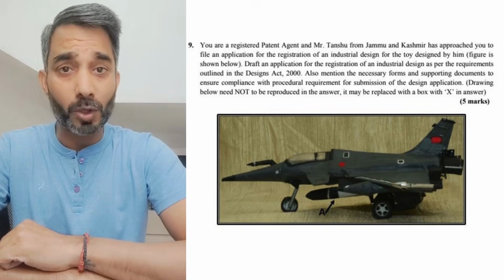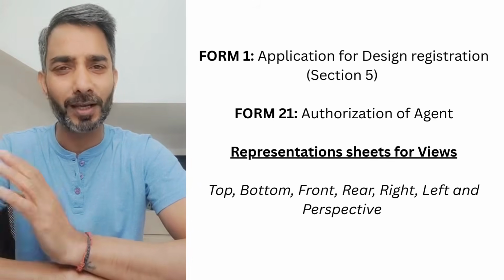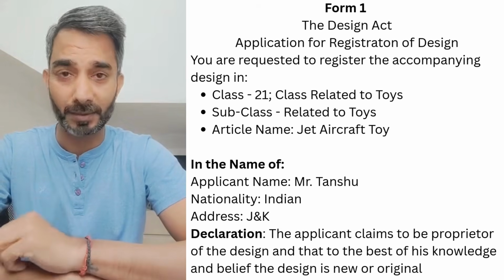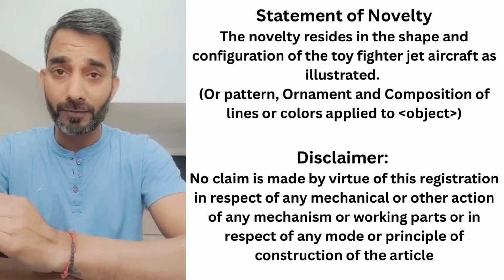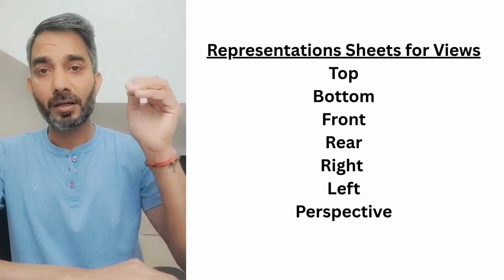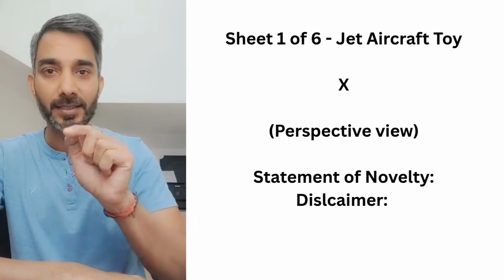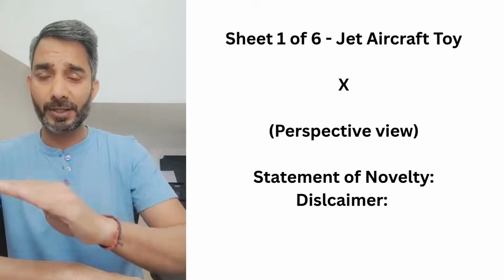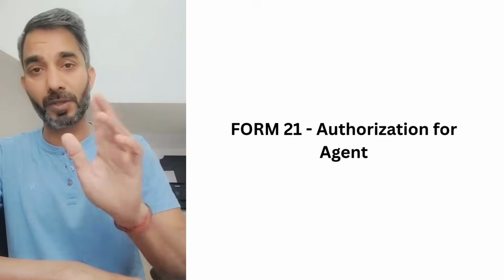PAE2025-Q9 (Design) - Discussion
Discussing Design Question 9 from Paper 2 of patent agent examination 2025